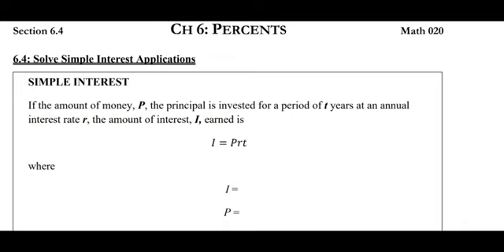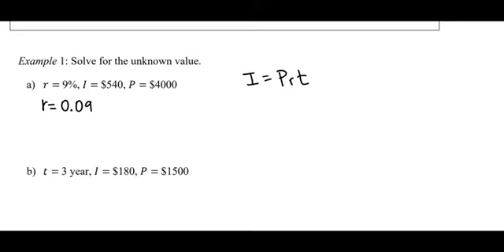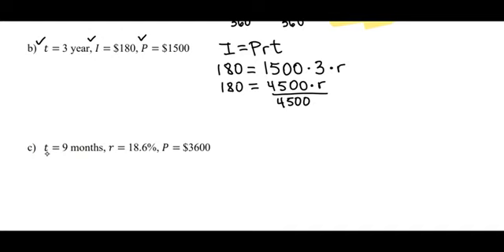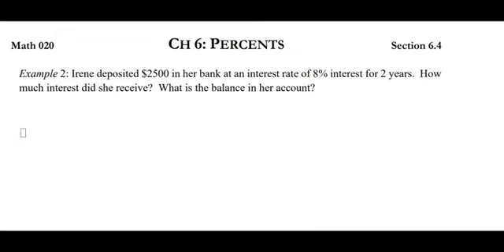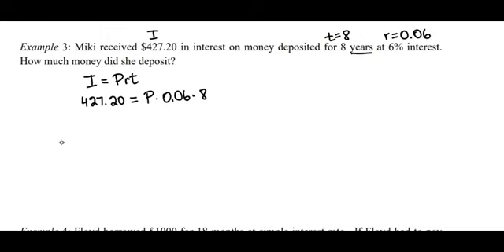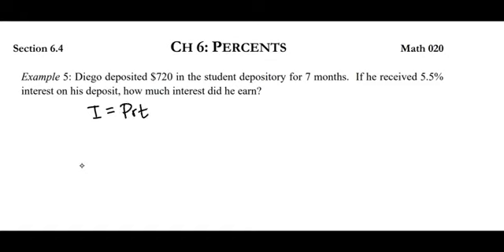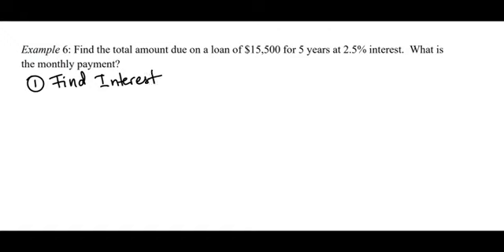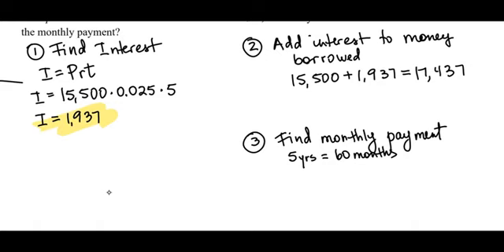MTH 020 Lesson 6.4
Lesson 6.4: Solving simple interest problems